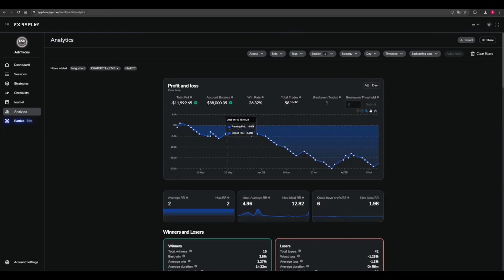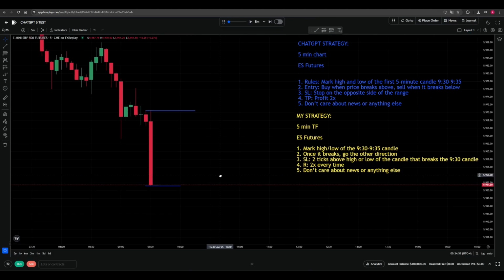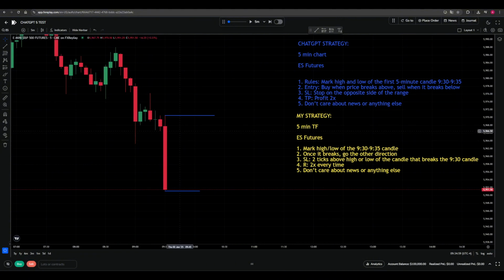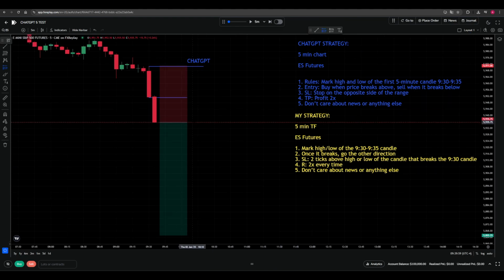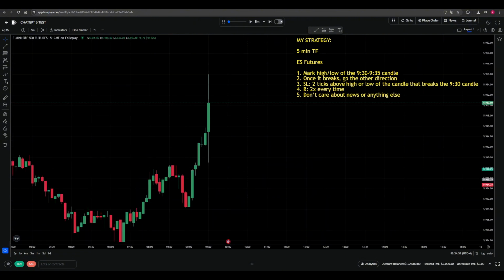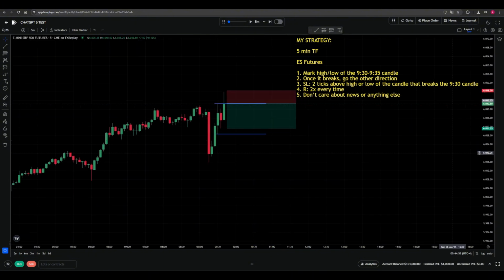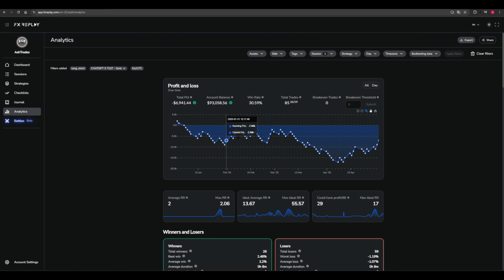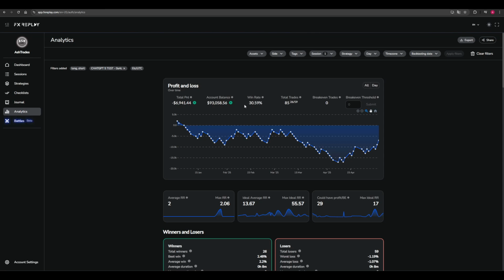I Backtested 100 Trades w/ CHATGPT Trading Strategy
I Backtested 100 Trades Using a ChatGPT Trading Strategy
In this video, I tested a trading strategy created by ChatGPT across 100 trades to see if AI can actually create a profitable system.
All trades were backtested in real market conditions using FX Replay - my go-to tool for fast and realistic strategy testing.

🧰 Tools Used in This Video:
📈 FX Replay (backtesting software):

🧠 What You’ll Learn:
– 100 trades tested using ChatGPT strategy logic
– Full breakdown: win rate, R:R, and edge
– Simple rules anyone can follow
– My honest thoughts on AI-generated setups
– Why FX Replay is perfect for strategy testing